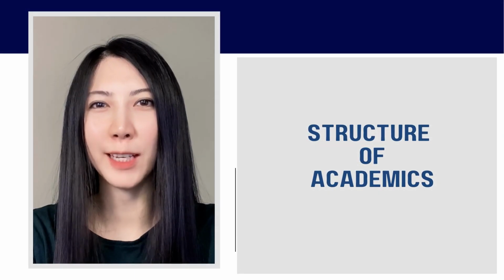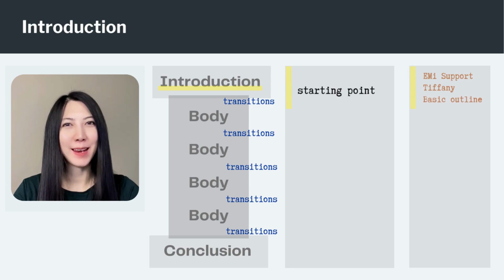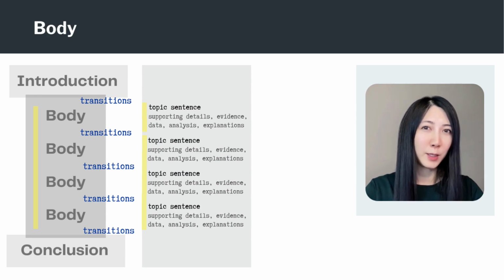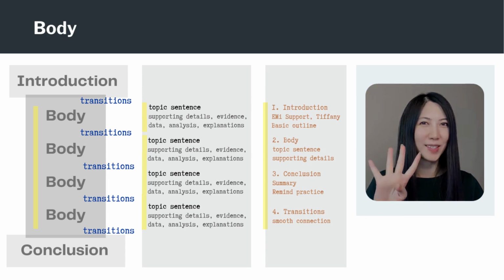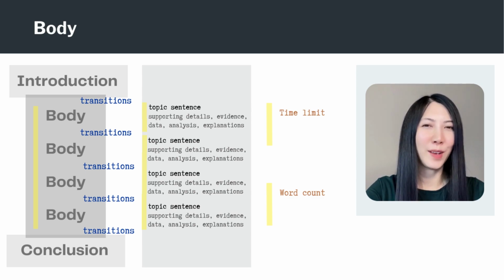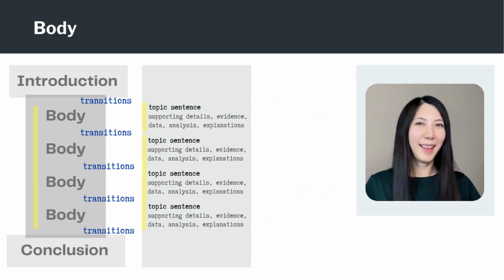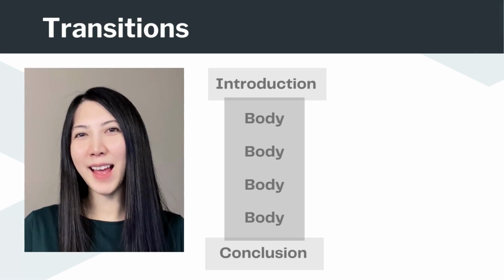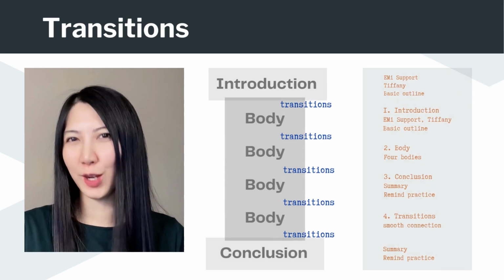NYCU EMI Support Video Series 3: Basic structure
NYCU EMI Support Video Series for Non-Native English University Students! In these series, we'll be exploring different aspects of English as a Medium of Instruction and providing you with valuable tips and strategies to excel in your EMI courses.

Chapters:
0:00 Intro
0:18 Preview
0:36 Structure of academics
0:55 Introduction
1:25 Body
4:00 Conclusion
4:37 Transitions
5:22 Ending

Educational purposes only.
Credits:
Video stock and design templates by canva.com